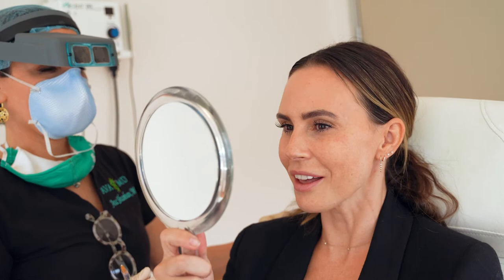Inside The Injection with Keltie Knight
Keltie is always camera ready after trying RHA® Collection.

Go behind the scenes with Keltie and Dr. Ava Shamban for a look inside Keltie’s experience with the RHA® Collection.

Ready to try the designer filler? to learn more.